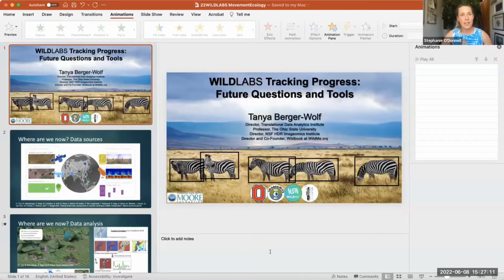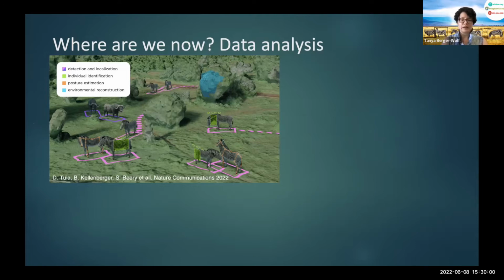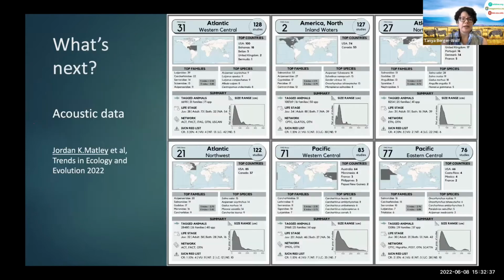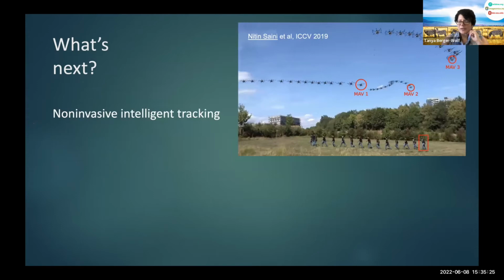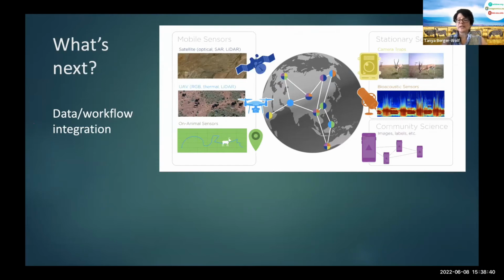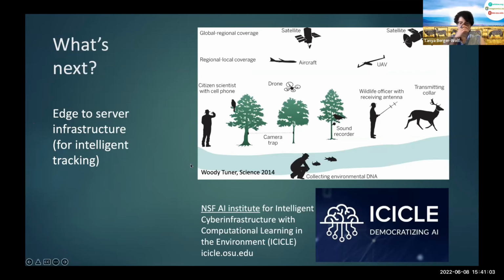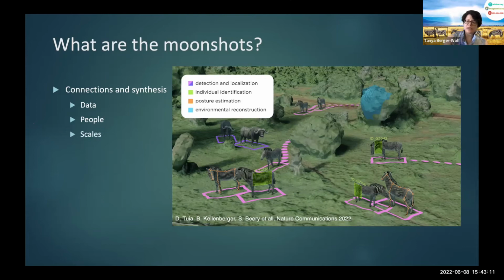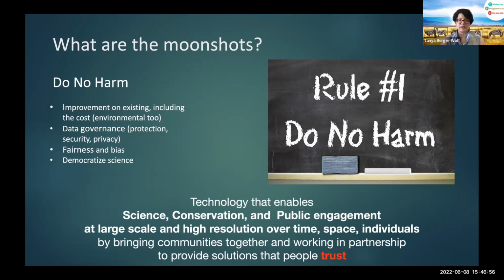Tanya Berger-Wolf: The future of Movement Ecology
Our fourth and final meetup in Season 4 explores the future of movement ecology, including tools that could change the game and questions we might not yet have thought to ask. Join us to hear short talks from leading experts Christian Rutz, Ran Nathan, Martin Wikelski, and Tanya Berger-Wolf, followed by open discussion and community exchange.

Despite the many inspiring advancements covered in this series thus far, enormous potential remains untapped in movement ecology. Recent literature suggests that discipline sits at the precipice of major breakthroughs that would unlock previously unimaginable insights into the natural world. Some of these efforts are nearly there, and with support can quickly scale to impact, but other areas require longer-term investment in blue-sky innovation.

In this fourth and final event, we’re bringing together four of the brightest minds and most creative innovators pushing the boundaries of movement ecology to discuss the latter - to hear their perspectives on what future tools may arise to completely alter the course of the discipline, and what questions we may one day be able to ask and answer.

Agenda
- Welcome and introductions (5 min)
- Christian Rutz, Professor of Biology at the University of St Andrews and President of the International Bio-Logging Society (5 min opening talk)
- Martin Wikelski, Director of the Department of Migration of the Max Planck Institute of Animal Behavior, Honorary Professor at the University of Konstanz, and Icarus lead (10 min)
- Tanya Berger-Wolf, Co-founder & Director Wild Me and Director of the Translational Data Analytics Institute at The Ohio State University (10 min)
- Ran Nathan, Professor of Ecology at the Hebrew University of Jerusalem, Director of the Minerva Center for Movement Ecology, editor-in-chief of the journal Movement Ecology, and co-developer of the ATLAS system (10 min)
- Open discussion and community exchange (45 min)
- Takeaways and wrap up (5 min)